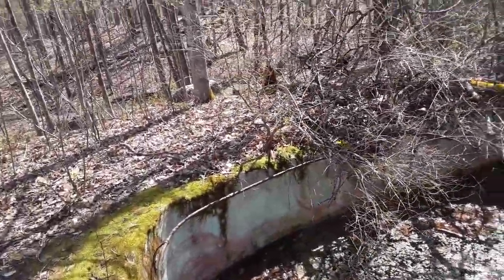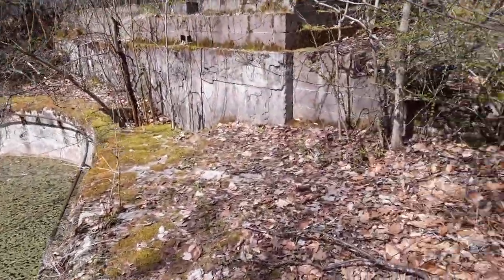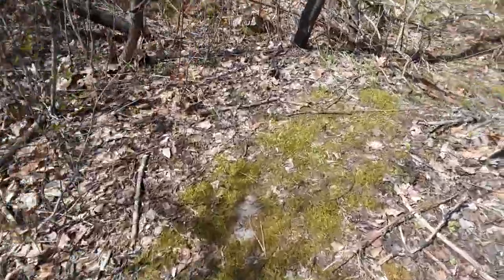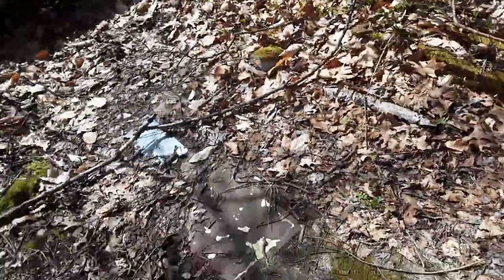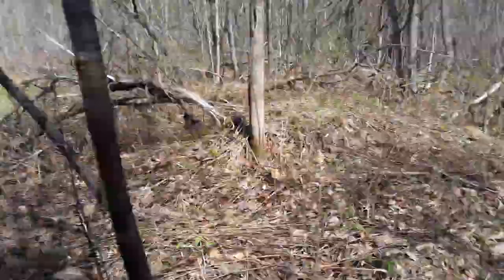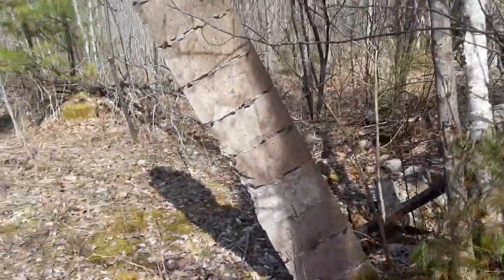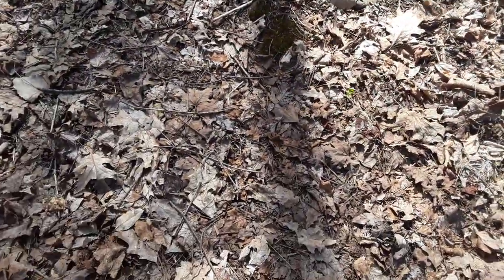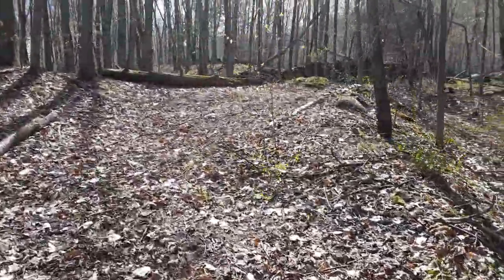That abandoned structure I found during the Keystone Bridge hike